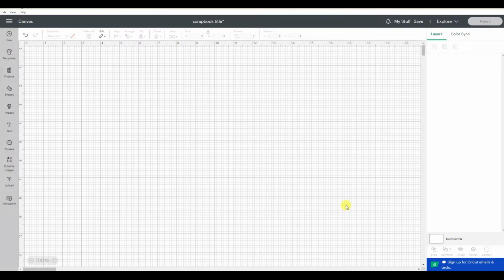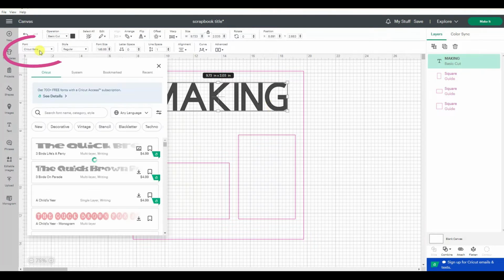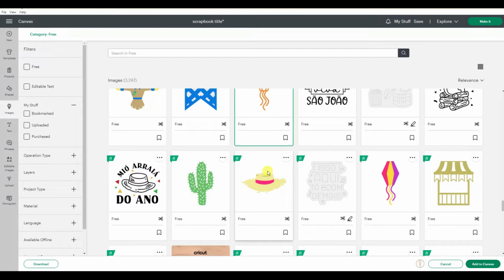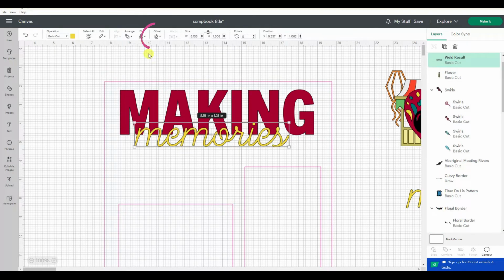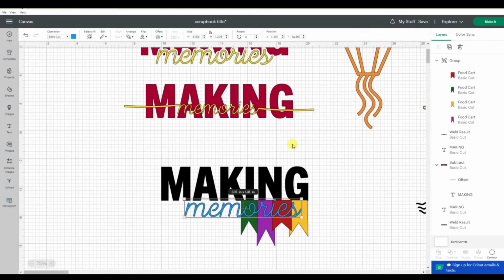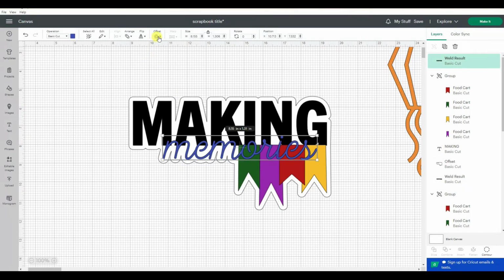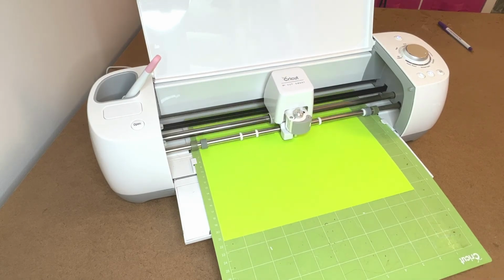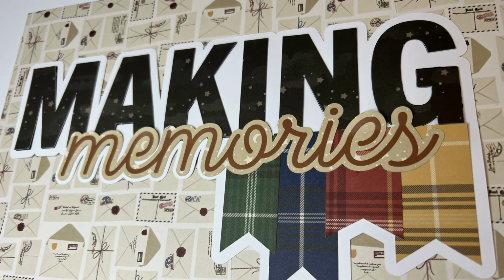Tips for Making Scrapbook Titles with Cricut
Calling all scrapbookers using a Cricut machine! This scrapbook layout tutorial video by Design Team Member Shawn @TheShawnMosch is a must watch! Shawn teaches you several clever ideas for designing scrapbook layout titles in Design Space. And don't miss her tip for choosing scrapbook paper for scrapbook title die cuts - it's genius! If you want to up your game when it comes to making scrapbook layout titles, this is the video for you! Shawn uses some adorable scrapbook paper from Echo Park for this Harry Potter inspired scrapbook title.